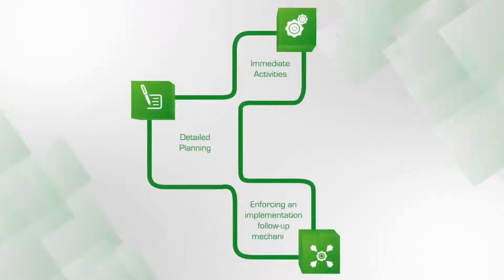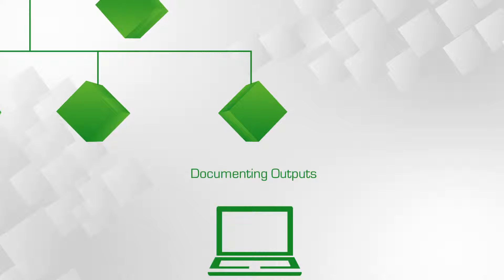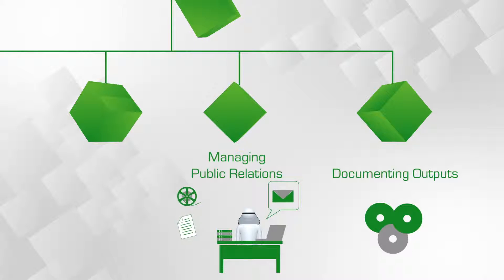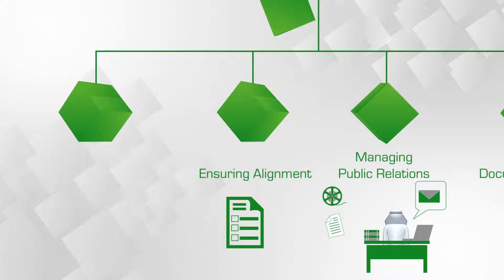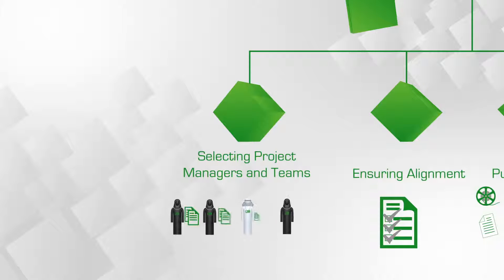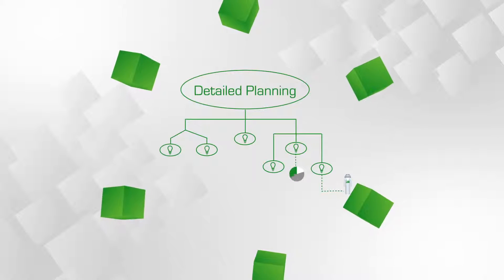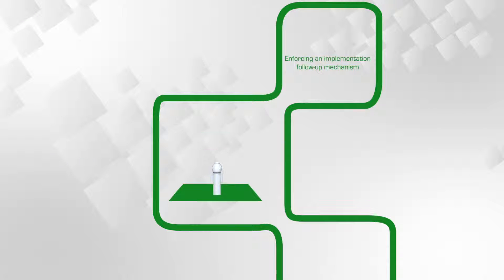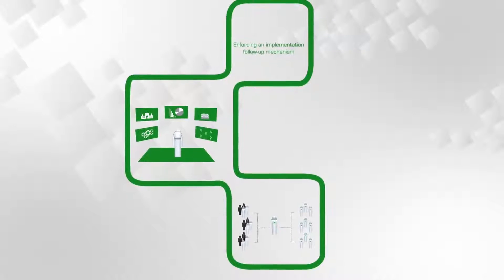4 - After the Laboratory Stage